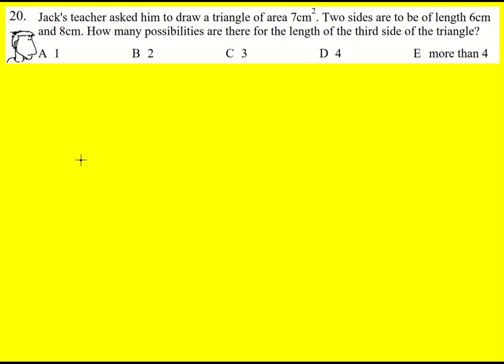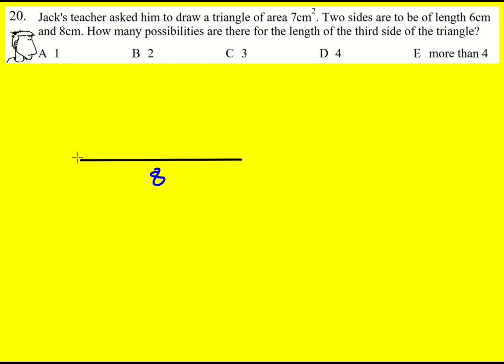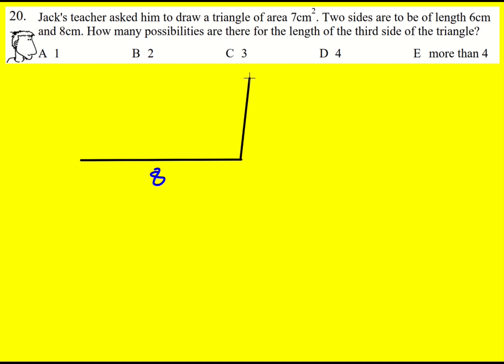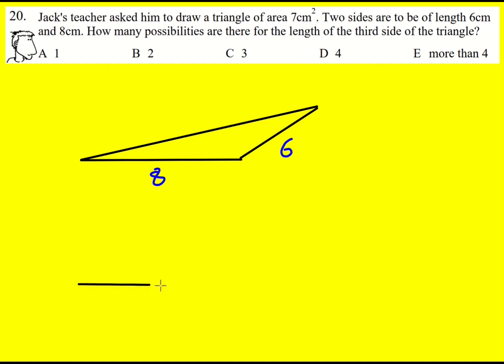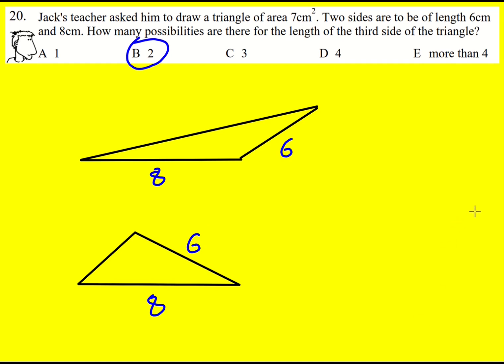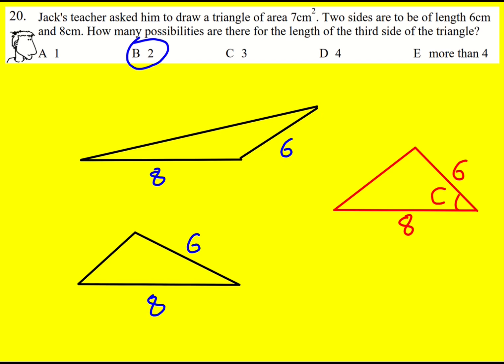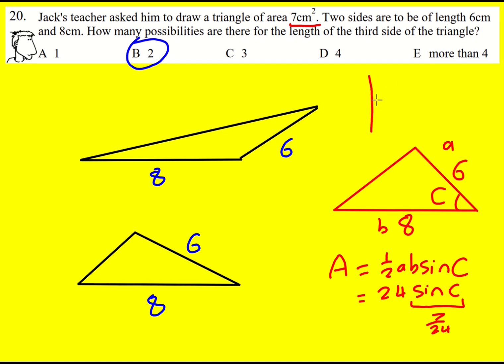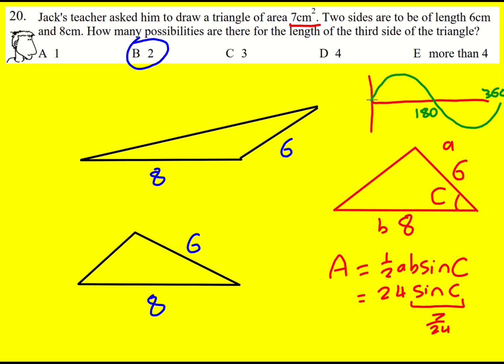IMC 2013 q20 (UKMT Intermediate Maths Challenge)